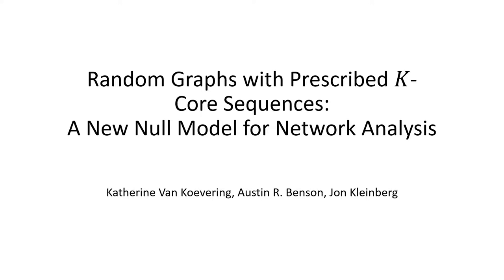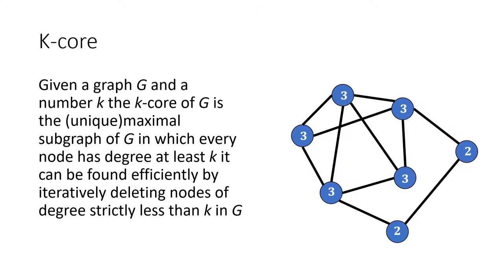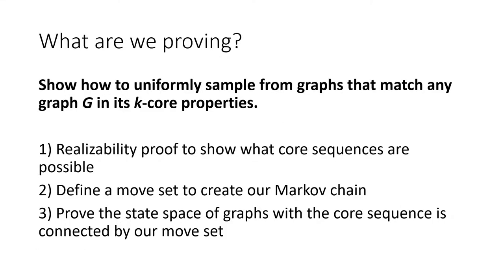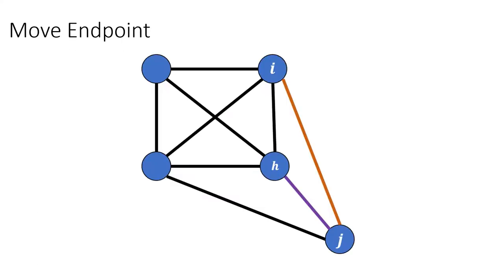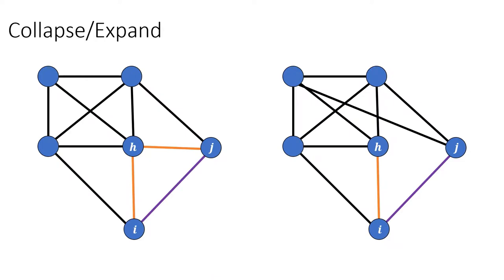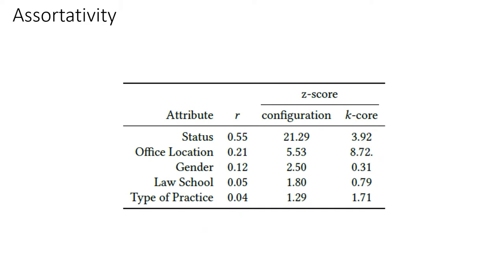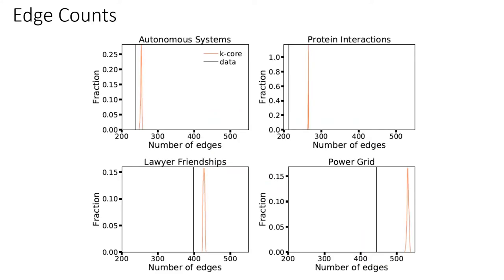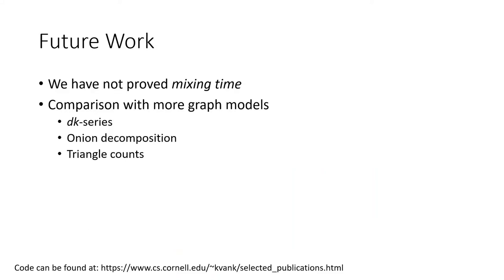Random Graphs with Prescribed K-Core Sequences: A New Null Model for Network Analysis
Authors: Katherine Van Koevering,  Austin Benson,  Jon Kleinberg